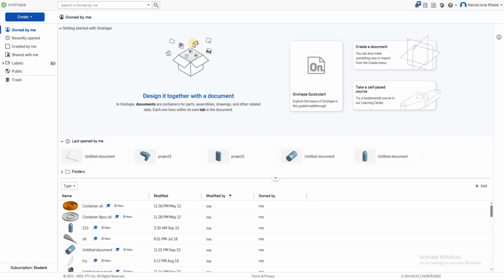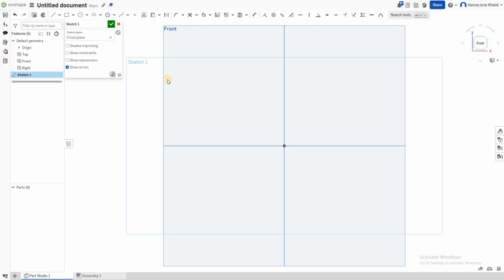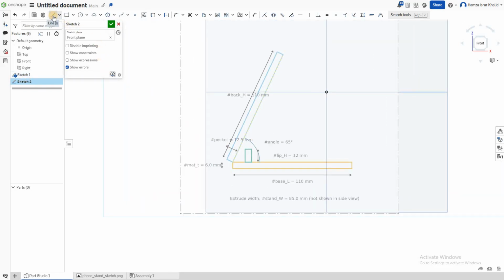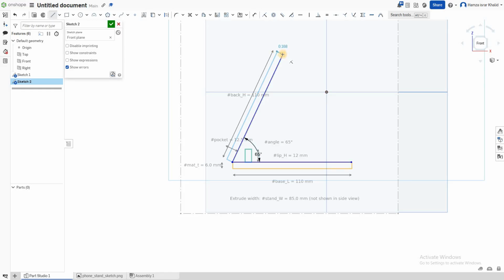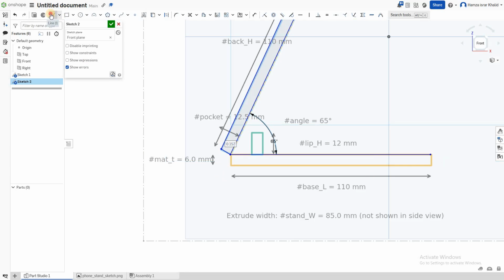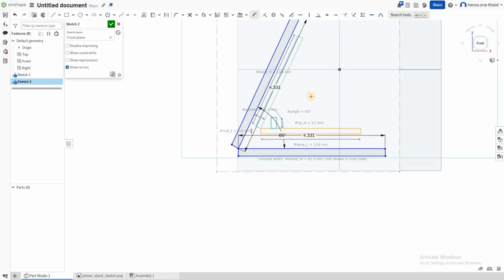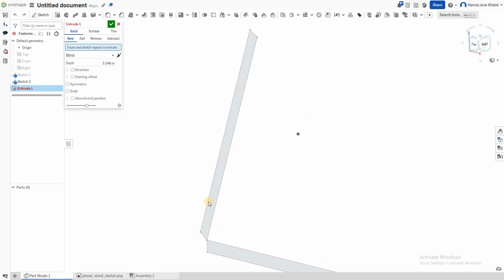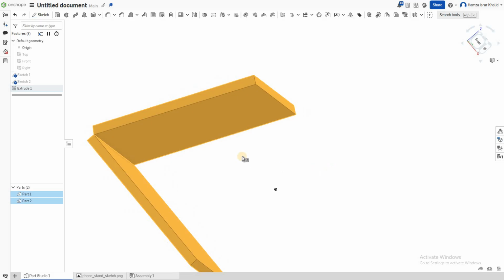Parametric Phone Stand in Onshape (2025): Variables, Constraints, Fillet & Export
Design an adjustable, parametric phone stand in Onshape (2025) using Variables, Sketch Constraints, and Extrude. Perfect for absolute beginners who want real parametric CAD skills for 3D printing. We’ll set variables (e.g., t = 3 mm thickness, W = 70 mm width, θ = 65° angle), fully constrain the sketch, drive dimensions with equations, then Extrude, Fillet, and export STL.

You’ll learn
• Create & use Variables (t, W, d_notch, θ)
• Fully-constrained sketches (H/V, tangent, equal, symmetric, coincident)
• Equation-driven dimensions (e.g., notch = 0.4*W)
• Extrude (New/Add), Fillet/Chamfer, print-friendly edges
• STL export + wall-thickness tips for FDM/Resin

Chapters
00:00 What we’re building (parametric stand)
01:10 Base sketch & construction lines
02:05 Apply core constraints (H/V, tangent, equal)
03:00 Angle control with θ + reference geometry
03:45 Equation-driven dims (widths/notch)
04:30 Extrude to thickness t
05:05 Fillet edges & deburr
05:40 Optional phone notch & cable relief
06:20 Export STL + print settings